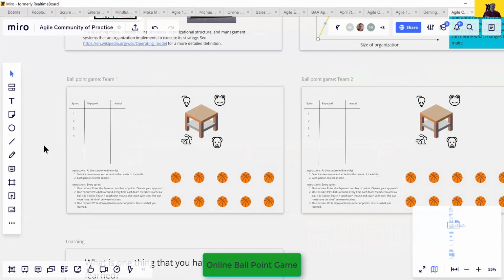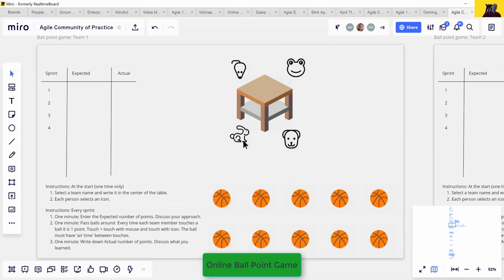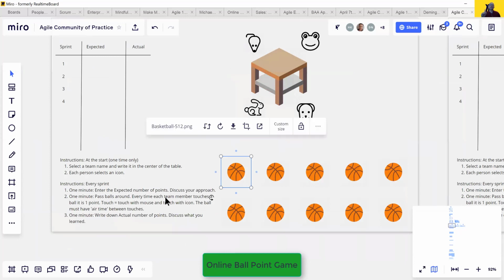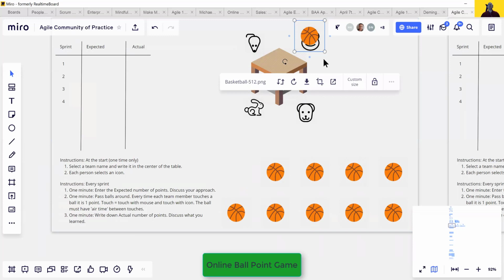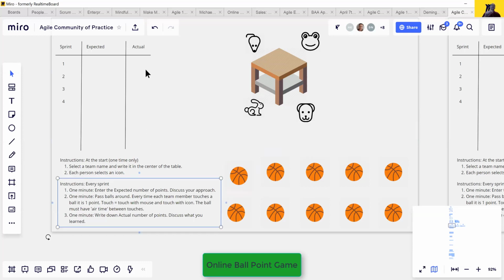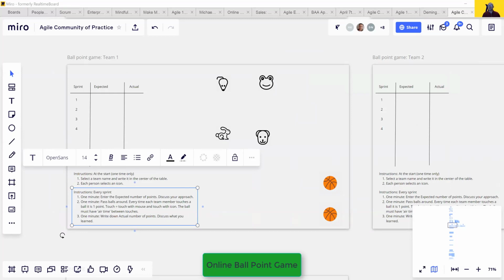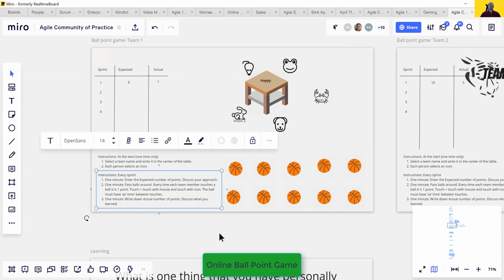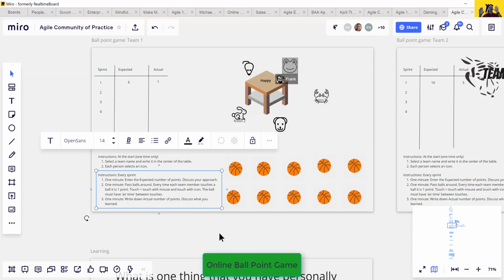Online Ballpoint Game